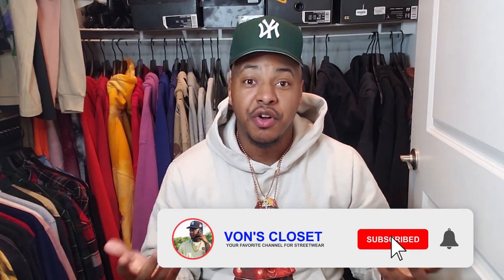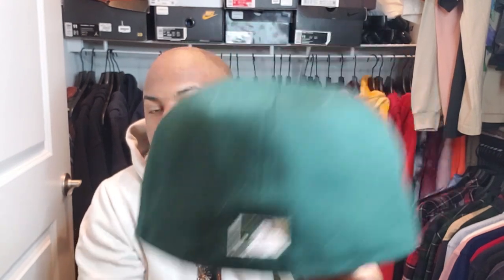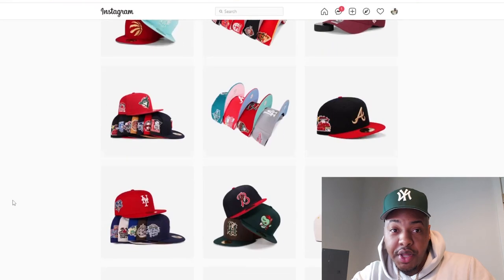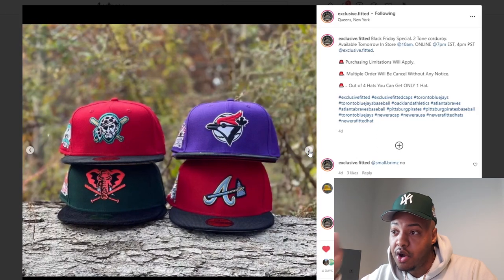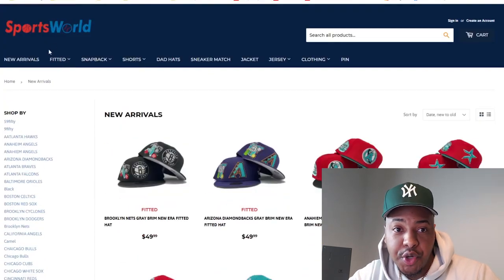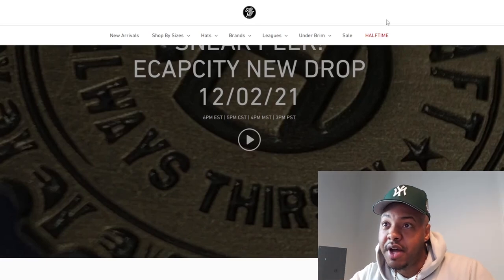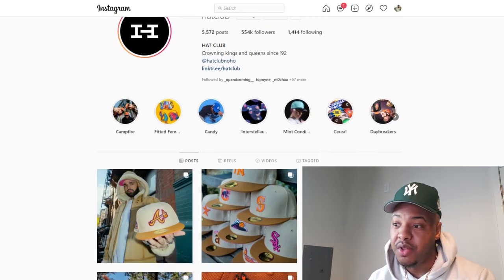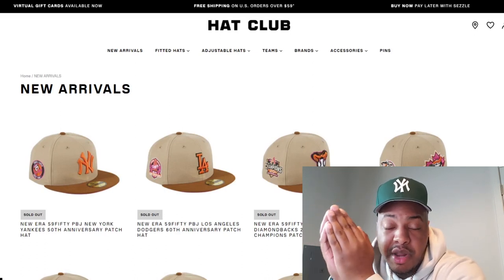BEST FITTED WEBSITES | Where to buy Fitteds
Here is a list of the Best Fitted Websites for people just starting to get into fitteds. I plan on making this a regular series as I come across more websites and IG pages.